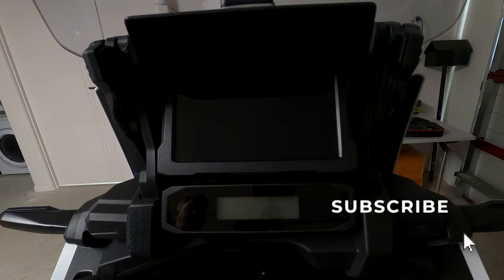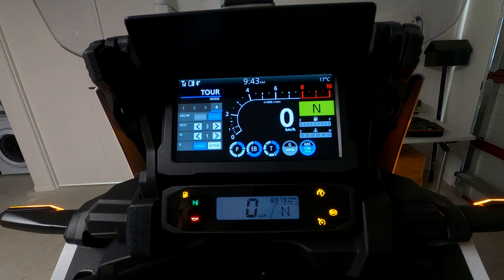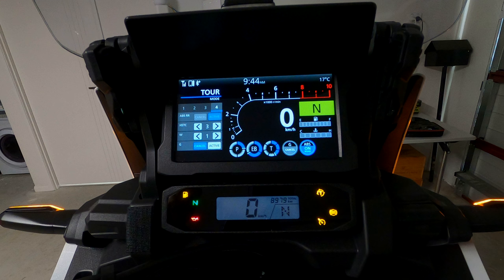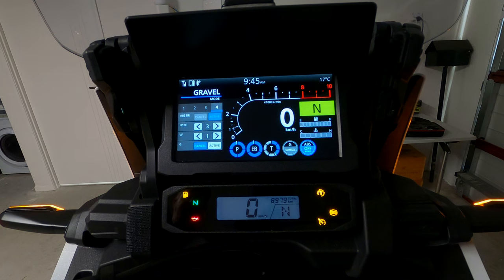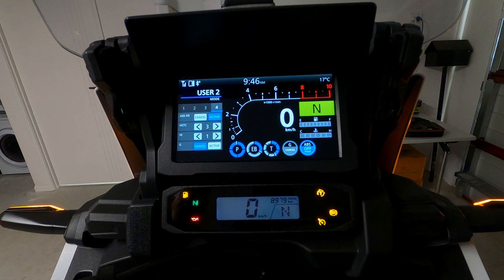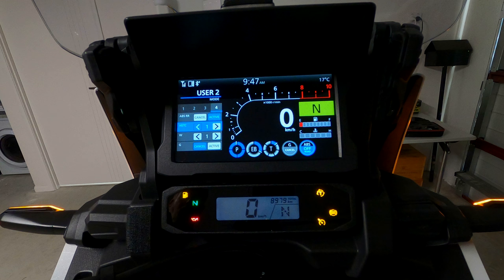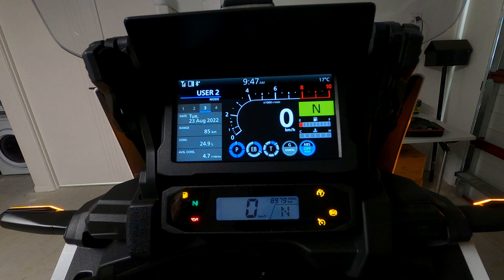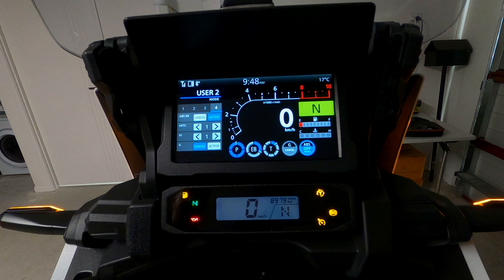What TFT Rider Modes do I use on my 2022 Africa Twin Adventure Sports DCT?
2022 Africa Twin Adventure Sports DCT - How I'm using the TFT Rider Modes & Other Settings

Just a short run down on how I've set up the modes and how I use the Power, Engine Braking & Torque Control Settings.

Here's the settings below with the descriptions:

[TOUR MODE]: Enables smooth acceleration
even when riding with a passenger or a full
load of luggage.

[URBAN MODE]: Standard, all-round mode
for a variety of situations.

[GRAVEL MODE]: Good for stable riding on
slippery surfaces such as dirt roads.

[OFF ROAD MODE]: Suitable for enjoying
off-road sports riding.
Each initial setting value cannot be changed.

[USER 1 MODE] and [USER 2 MODE] Each initial setting value can be changed.

[P] Power value (Engine output level)
[P] Power value has four setting levels. Available setting range: 1 to 4
  Level 1 has the maximum power.
  Level 4 has the minimum power.

[EB] Engine brake value (Engine brake level)
[EB] value has three setting levels.
Available setting range: 1 to 3
  Level 1 has the strongest engine braking effect.
  Level 3 has the weakest engine braking effect.

[T] Torque Control level (engine power control)
[T] value has 7 setting levels.
Available setting range: 1 to 7
  Level 7 has the strongest torque effect. Slows bike down with power output
  Level 1 has the weakest torque effect. 1 or off - spins freely

G Button - To create a more direct feeling from the throttle to rear wheel pickup, the Africa Twin DCT model has “G” button designed for gravel roads that modifies the control of the clutch system and eliminates the shift lag between gears.

My modes
USER 1 - Road Use
P - 1
EB - 3
T - 4 to 7

USER 2 - Off Road Use
P - 4
EB - 1
T - 1 or Off

0:00 - Intro
0:47 - Modes
3:54 - A little Slip
4:09 - Turning off Torque & Wheelie Control